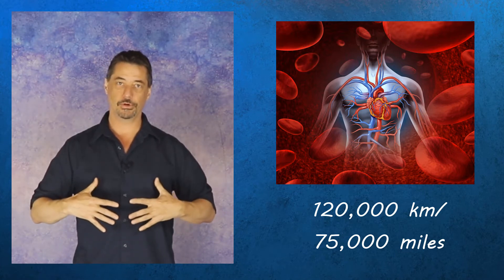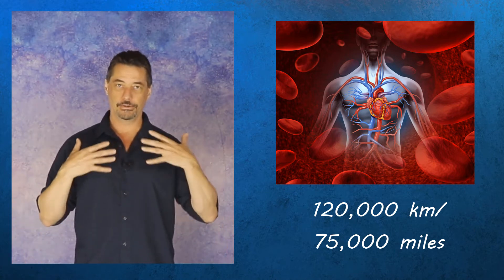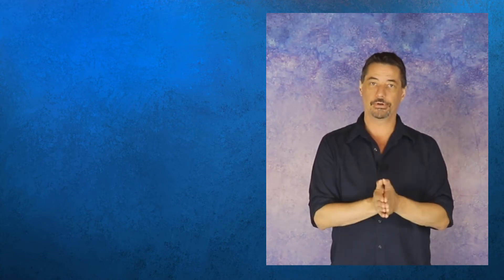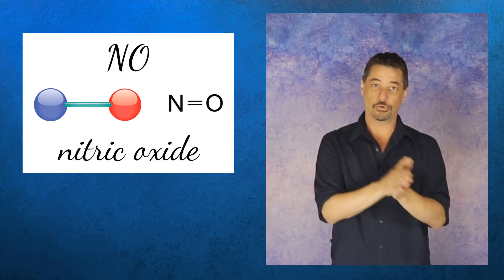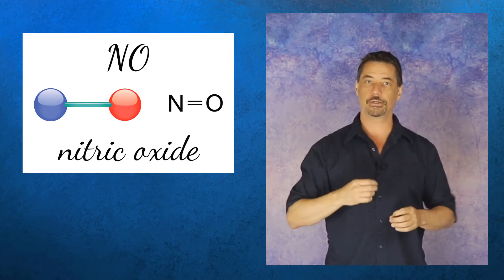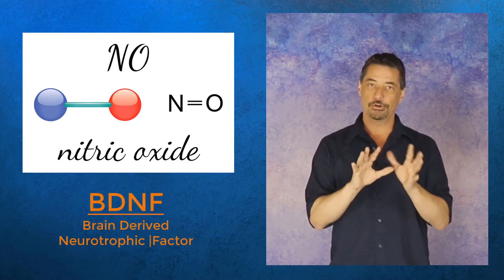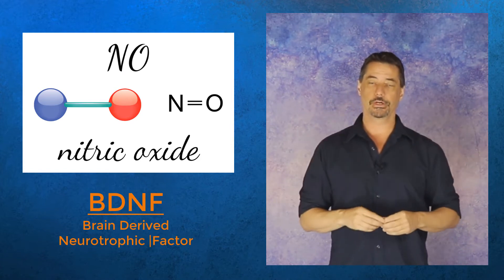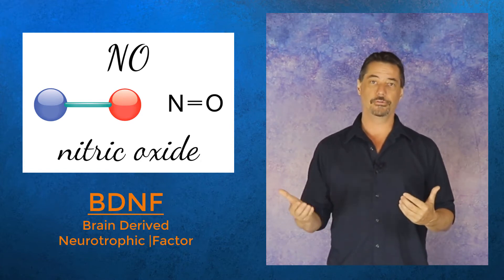The Science of How Cold Showers Boost Your Health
Learn many of the benefits of cold showers in this video.

Dr. Michael Smith is an internationally respected Clinician, Author, and Speaker. Michael practices Functional Medicine, Acupuncture, Traditional Chinese Medicine, and encourages his patients to follow an Ancestral approach to lifestyle and diet. Dr. Smith has dedicated 25 years to the research and treatment of Chronic Illness and Autoimmune Disease.

As an Autoimmune patient, Michael is intimately aware of the devastating impact these conditions can have on your quality of life.

Dr. Smith is also at the leading edge of the treatment strategies, dietary protocols, and the precise lab testing needed to resolve these complex conditions.

Michael is the author of Returning to an Ancestral Diet (2014) and will be publishing The Ancestral Autoimmune Protocol in early 2020.
He offers several online courses in Qi Gong, Cleansing and Rejuvenation, and the Somatic Mindfulness Process.

Dr. Michael Smith is not liable or responsible for any advice, course of treatment, diagnosis or any other information, services or product you obtain from this video or his websites.